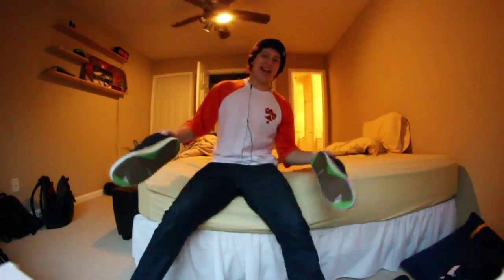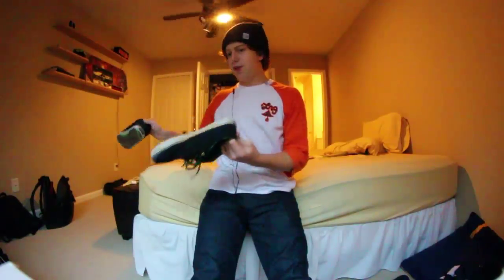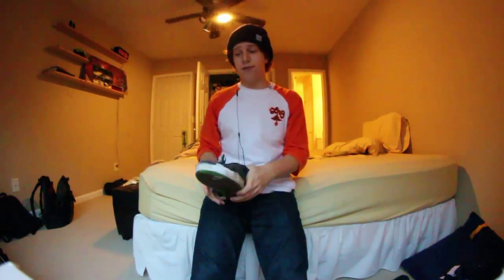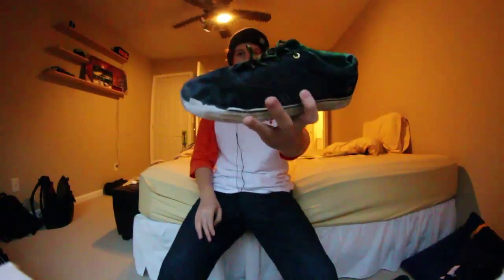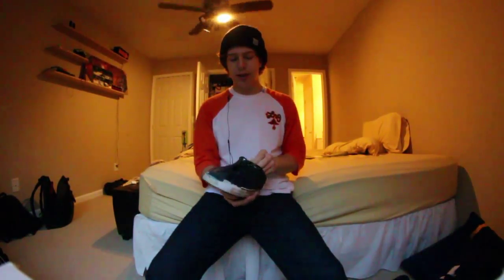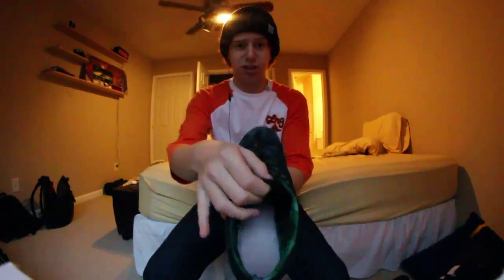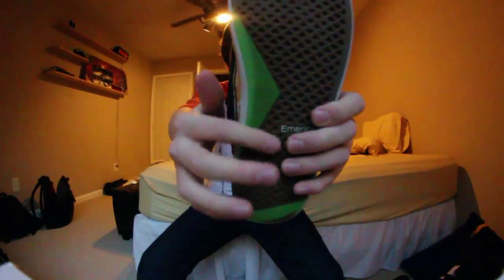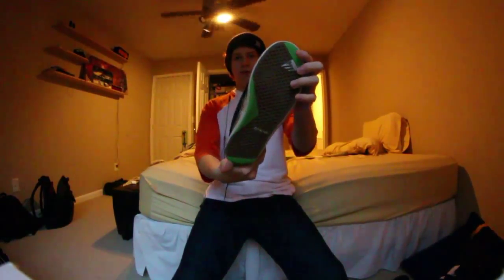Emerica Provost Review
Haven't been on the youtube grind lately, which is why i haven't uploaded in the last 4 weeks. Gonna try to get back into the swing of things with new videos at least every week and a few montages here and there. so heres the review on the Emerica Collin Provost skate shoes.